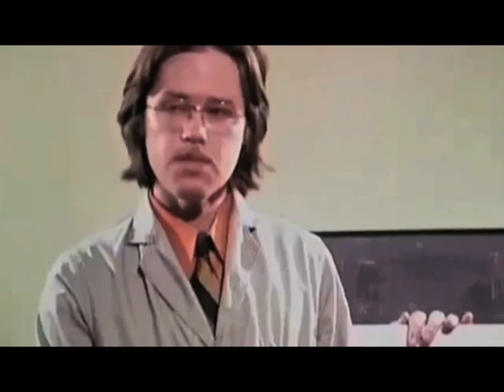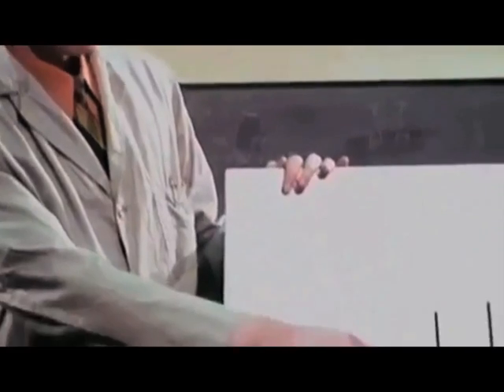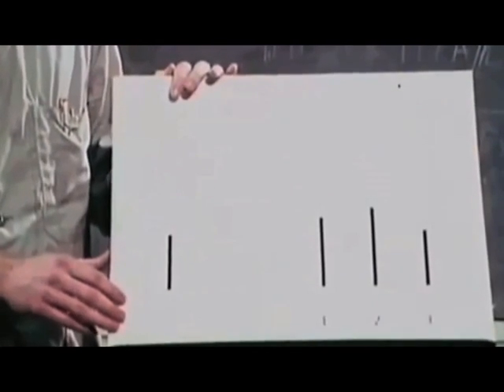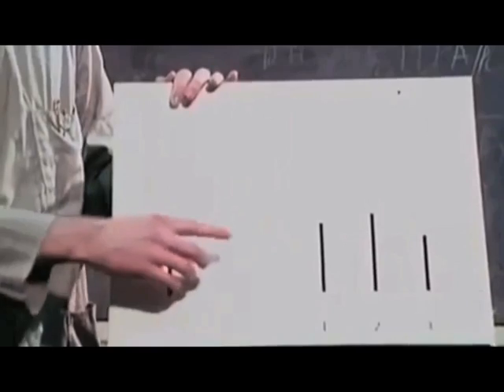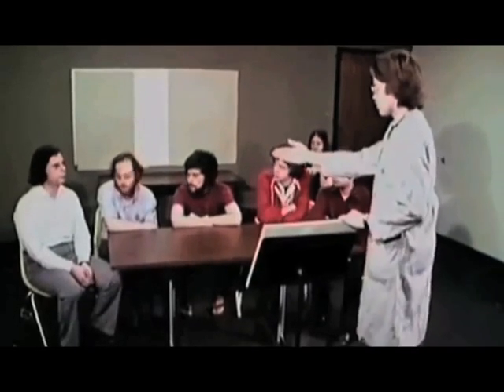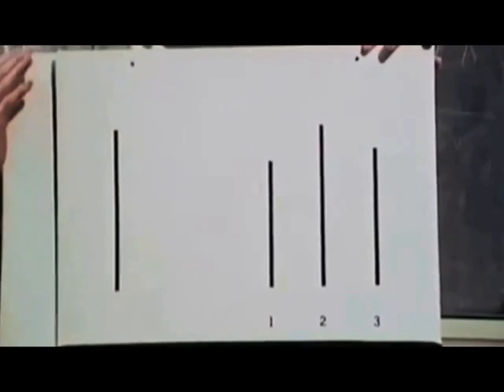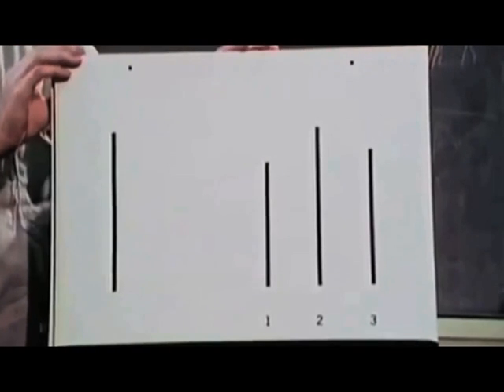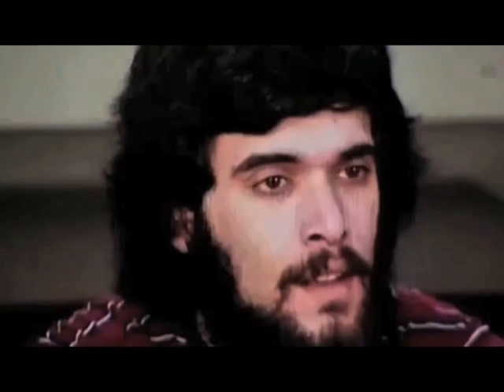Famous Experiment In Group Psychology Explains EVERYTHING!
The ASCH experiment highlights how human beings follow the group most of the time even when their perception tells them that the group is wrong.